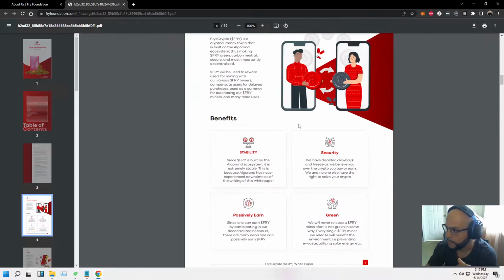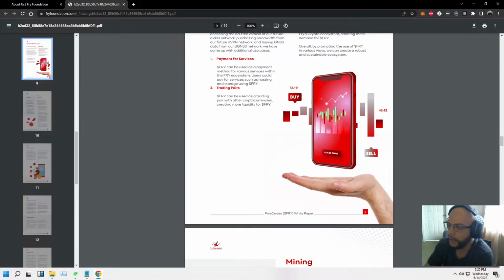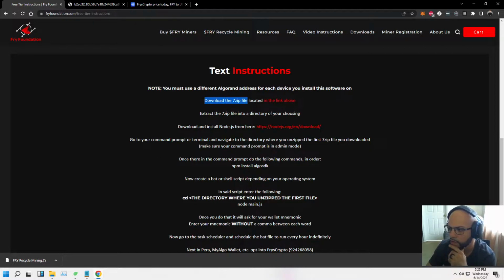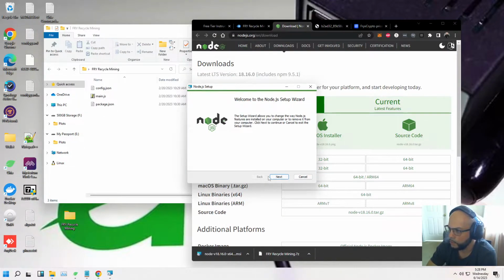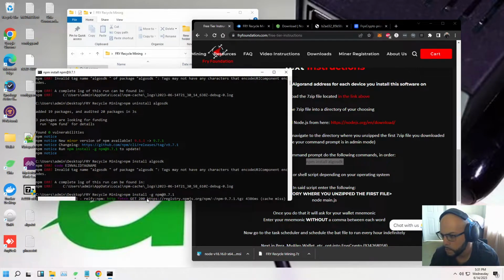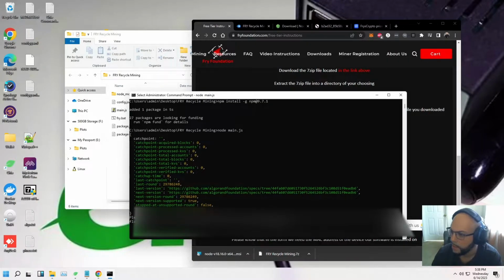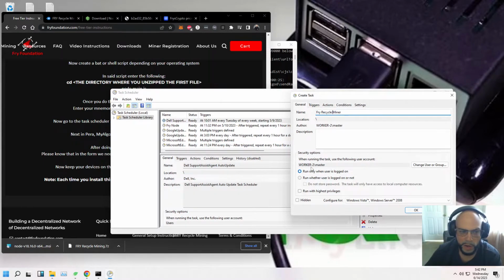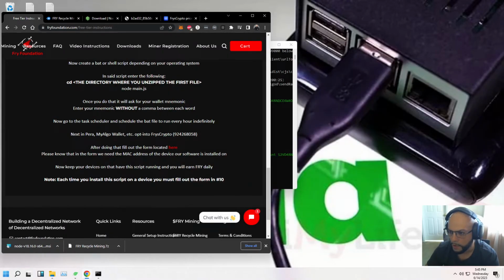How To Install And Set Up Your Fryfoundation Recycle Crypto Miner!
Unlock the power of decentralized networks with our comprehensive, step-by-step guide to installing and configuring a Recycle Miner from Fry's Crypto on your Windows 11 PC. Become a vital part of the innovative Fry's Crypto ecosystem and earn $FRY tokens in the process.

In this tutorial, we delve into the world of Fry's Crypto Excursions, a groundbreaking initiative championing decentralized VPN (dVPN) and Global Navigation Satellite System (dGNSS) networks. With an objective of creating a "decentralized network of decentralized networks", Fry's Crypto aims to revolutionize various industries through enhanced privacy, security, and data accuracy.

Discover how you can contribute to these networks and earn daily rewards in $FRY by setting up a Recycle Miner. This software allows you to repurpose old devices, connecting them to the internet, saving them from the landfill, and strengthening the Fry's Crypto infrastructure.

We'll guide you through every step of the Recycle Miner setup on Windows 11, from downloading and installing the software, to navigating the user-friendly interface, and finally configuring your miner for optimal performance.

Please remember to comply with the regulations set by Fry's Crypto Excursions, such as using separate Algorand addresses for each device, not using the software on virtual private servers (VPS), virtual machines, or any device with a spoofed MAC address.